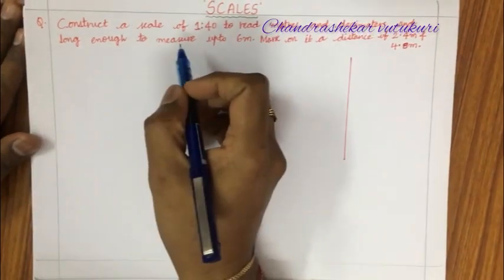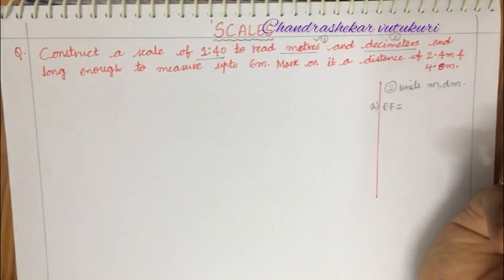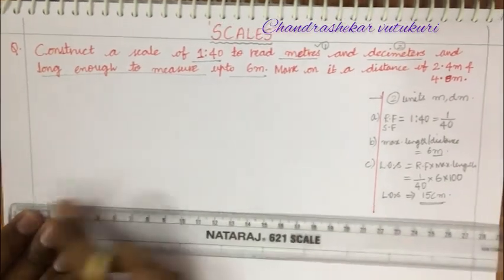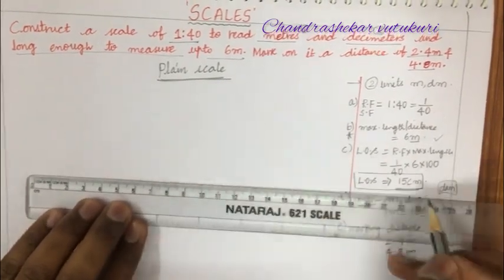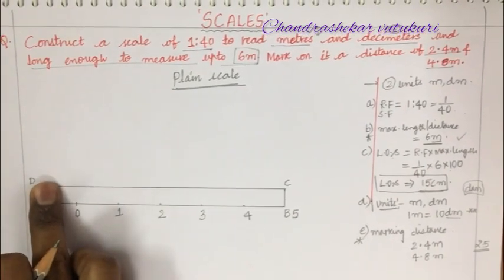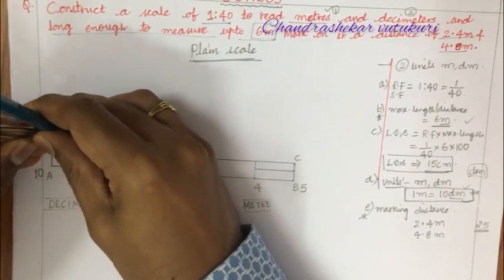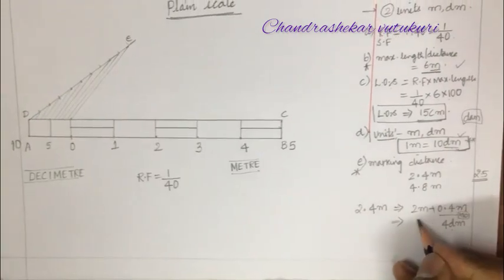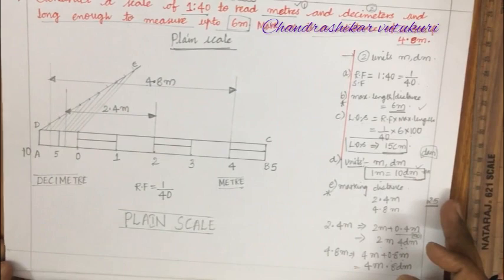PLAIN SCALE PROBLEM-1 :COMPUTER AIDED ENGINEERING GRAPHICS CAEG R22 /ENGINEERING GRAPHICS R18/R16